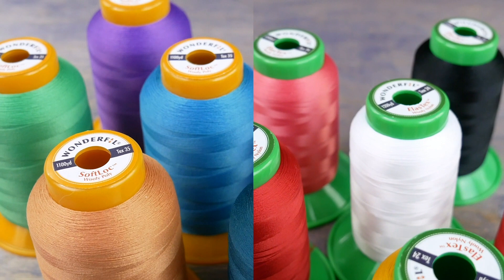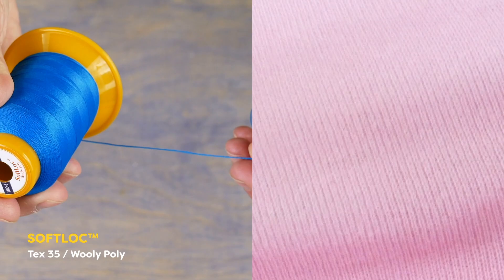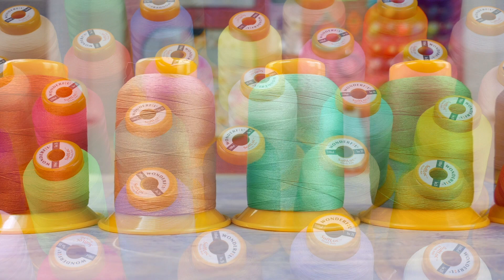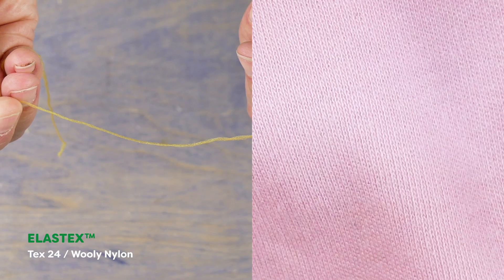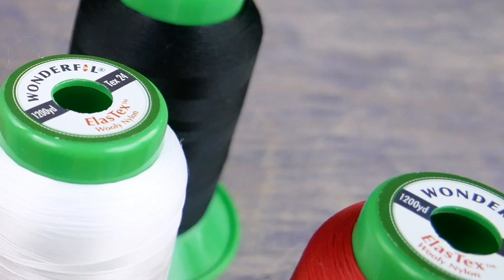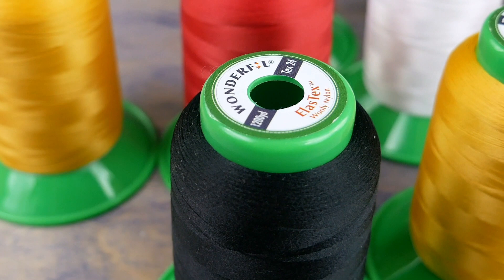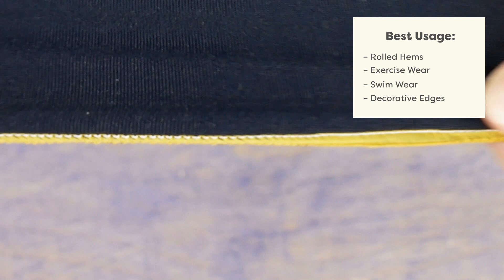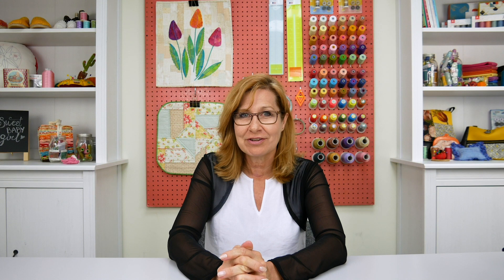Introducing SoftLoc & ElasTex Wooly Poly & Wooly Nylon Thread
Sergers rejoice!👏👏 WonderFil® is introducing two beautiful new threads designed for your serger loopers, and they’re here to make your projects more efficient, easy, and give you incredible results.

SoftLoc™ is a wooly poly thread that offers better coverage, significantly less lint, and has a beautifully soft finish. If you’re used to only finding wooly poly thread in black and white, you’ll be spoiled for choice because SoftLoc comes in 60 colours.

ElasTex™ is a wooly nylon thread that, like SoftLoc, also offers better coverage and an incredible low lint finish. This thread is ideal for materials that require substantial stretching or if you’re looking to piece dye a cotton project.

To try it out for yourself, check our locations for a store near you. No one in your area?